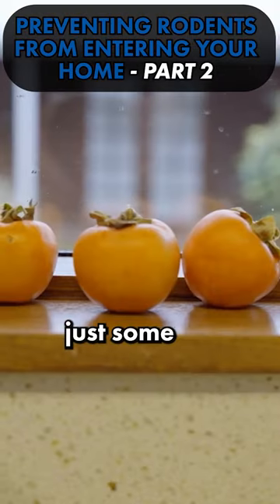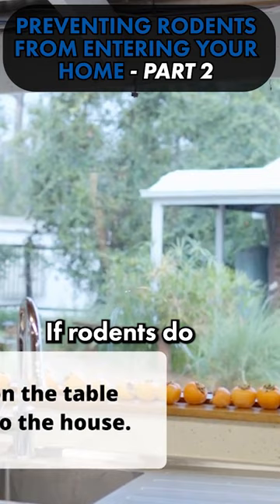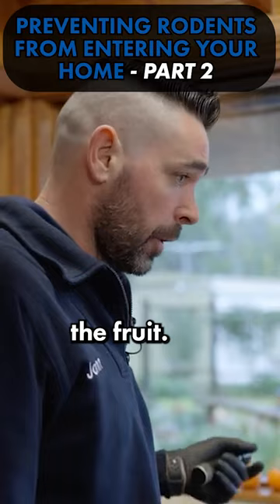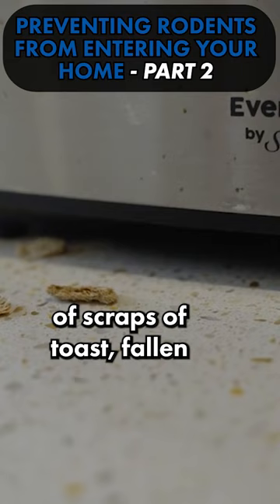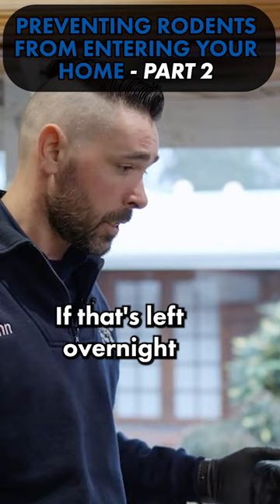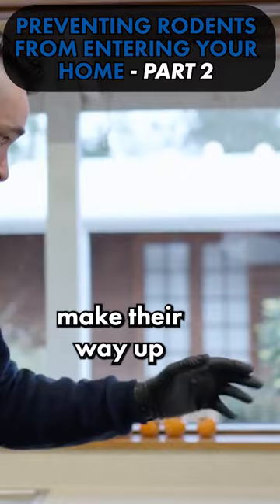How to prevent rodents in your home with Jim's Termite & Pest Control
Jim's Group is your local expert in more than 580 plus services! Our channel is about showing our franchisee's expertise and providing you with great business advice from our founder, Jim Penman.

Not only that, but we also provide regular how-to and advice videos for a large range of topics. The Jim's Group completes around 5 million jobs a year, and there is a great reason for that, which is our longstanding commitment to delivering the best customer service possible.

We also have had 220,000 plus un-serviced leads in 2022 and need more franchisees, we have the work available and can train you in any division.